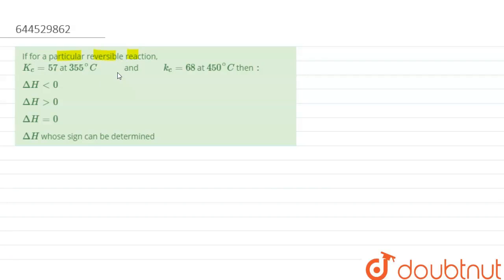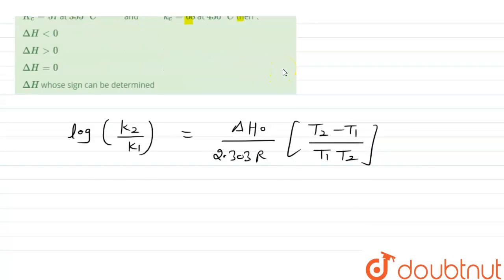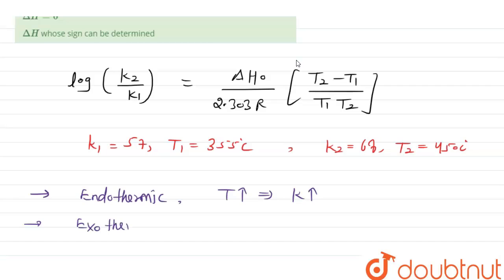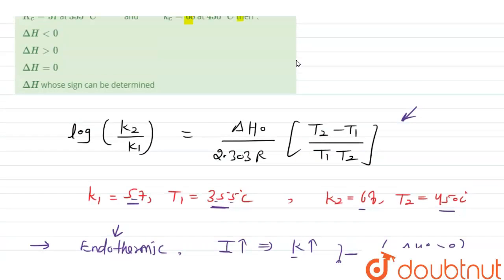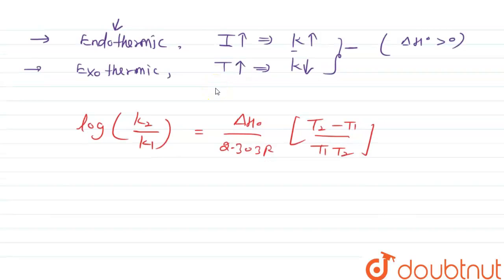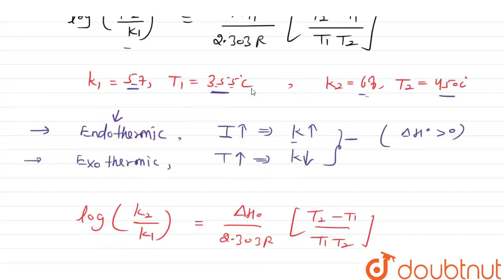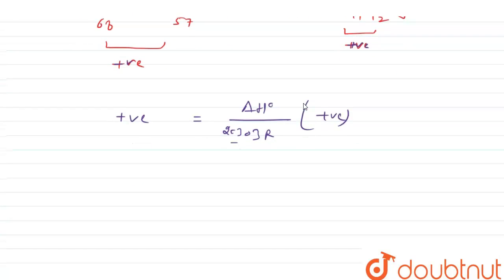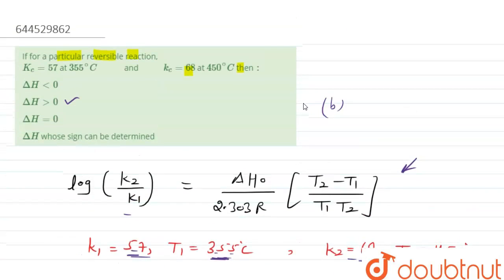If for a particular reversible reaction, K_(c)=57 at 355^(@)C and k_(c)=68 at 450^(@)C then : ...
Class: 11
Subject: CHEMISTRY
Chapter: CHEMICAL EQUILIBRIUM
Board:IIT JEE

👉 Have Any Query? Ask Us.